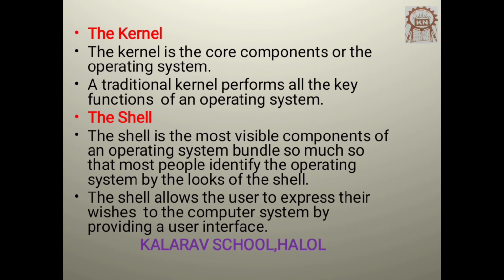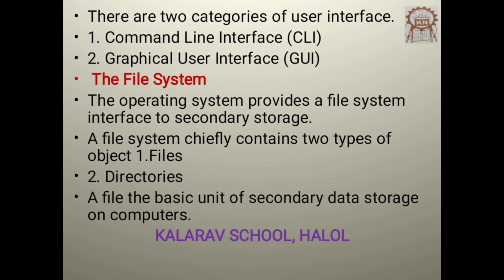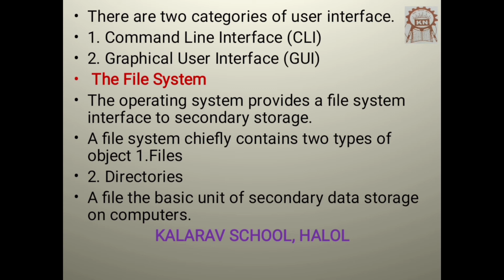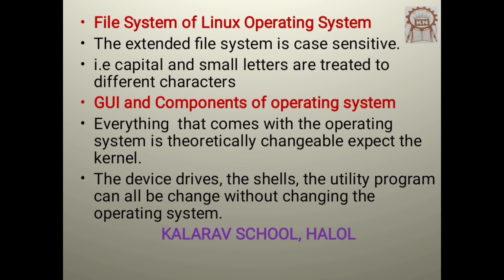9h EM Computer Ch 5 L 2 Providing Security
Ruupa madma